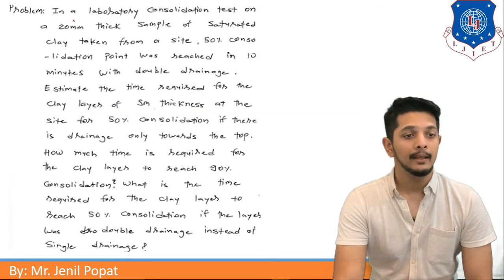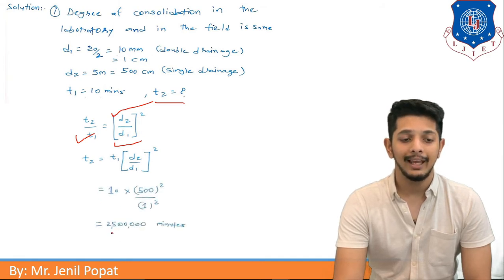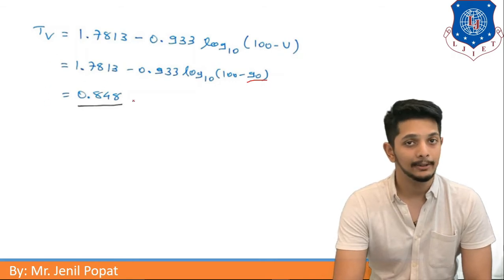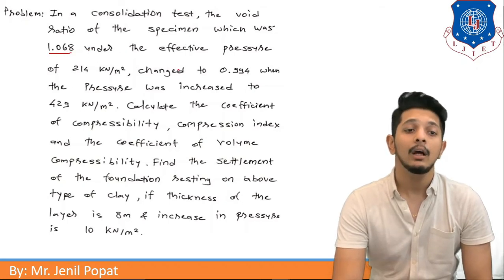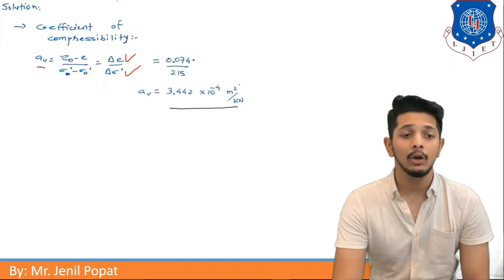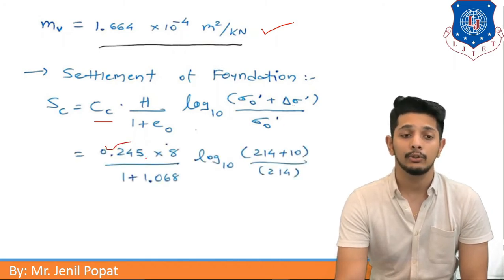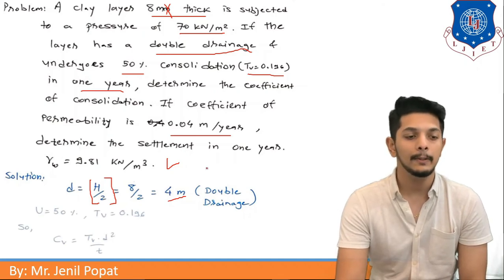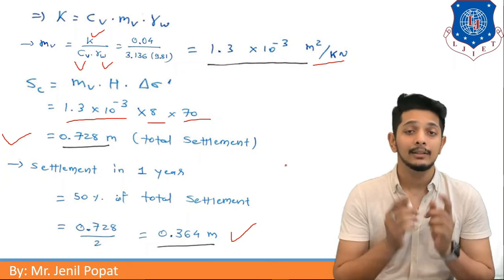Lecture-28_Consolidation_Part-3 (GeoTechnical Engineering)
SEM-III
Subject: Geotechnical Engineering
Topic: Consolidation